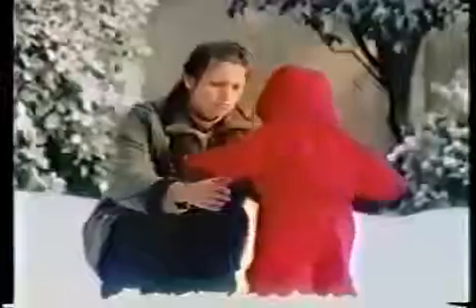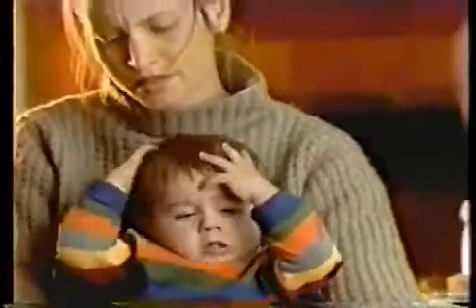My Edited Video